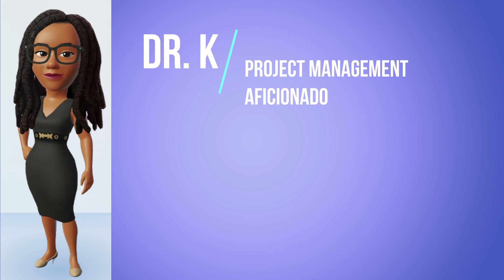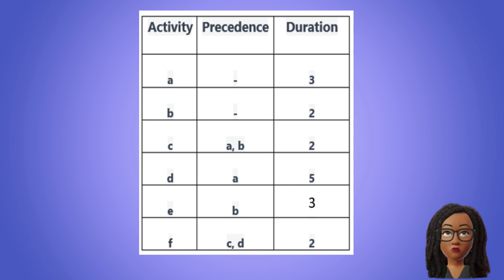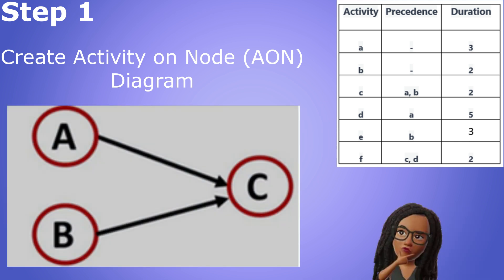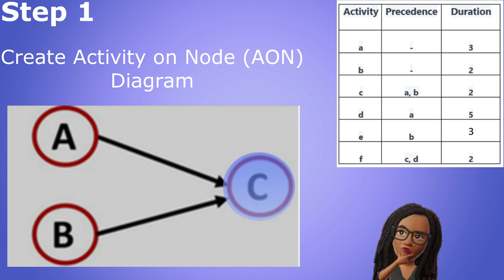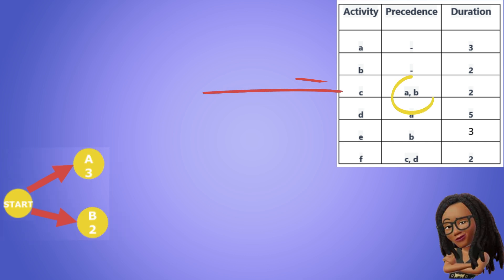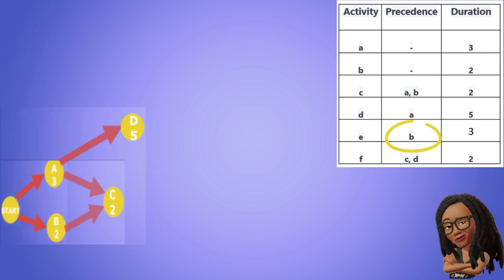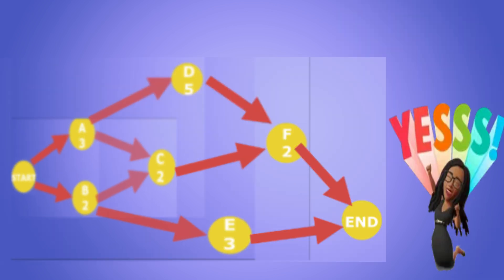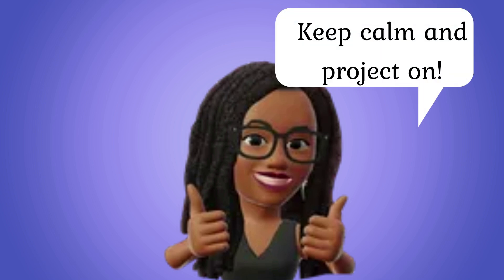Critical Path Analysis Part 1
In part 1 of this 4-part series on criticalpath analysis, Dr. K shows us how to create an activityonnode diagram to represent our project schedule. In part 2, we will complete the forwardpass.